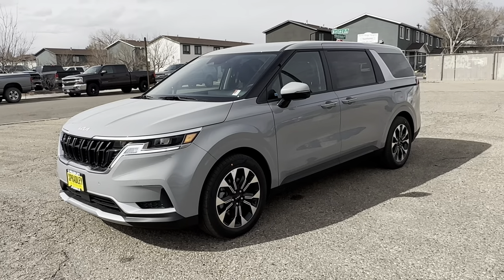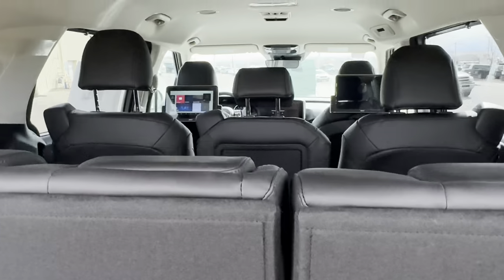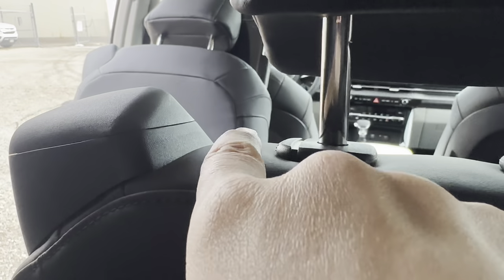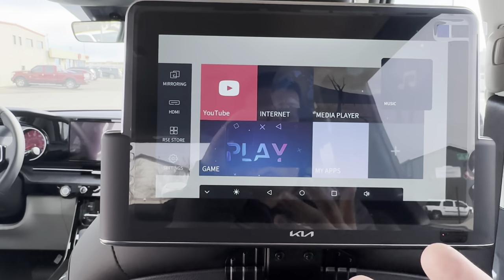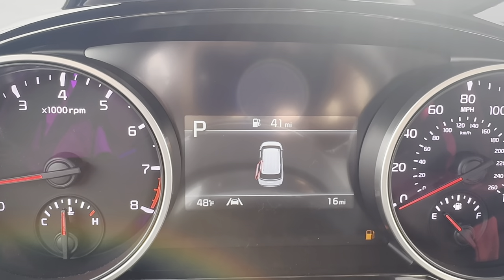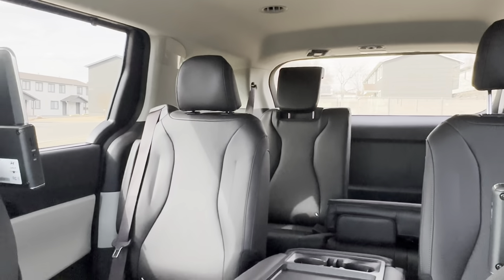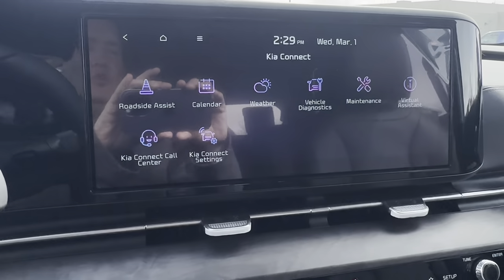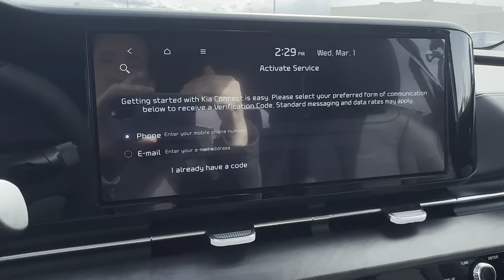The Best Value! This 2023 Kia Carnival is worth it!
Carnival mug and pint glass perfect for any Carnival fan!

Stream Netflix, YouTube, Prime Video, TikTok & more over Apple CarPlay as well as make wired Apple Car Play/Android Auto wireless!

Rongtaod Fit 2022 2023 KIA Carnival Cargo Mat Trunk Mats Cargo Liner TPE All Weather Back Seat Cover Protector KIA Carnival Accessories (Backrest Mats+Trunk Mat)

Things like the entertainment package, auto sliding doors, and much more! 3.5L V6 engine!